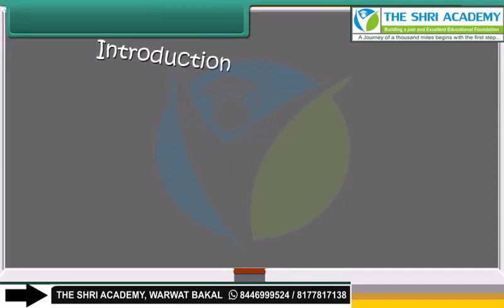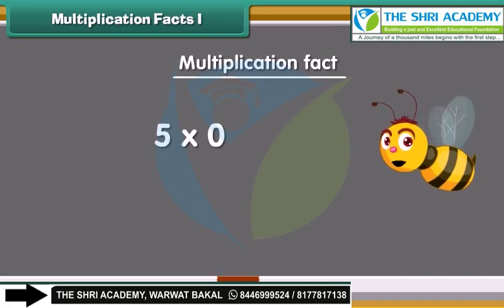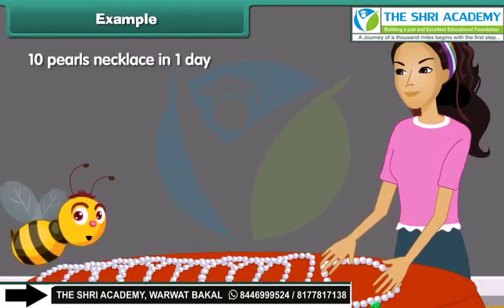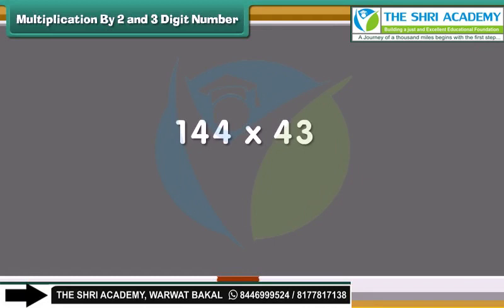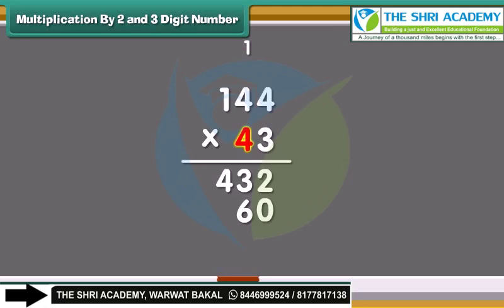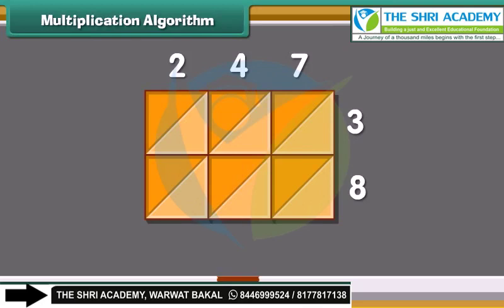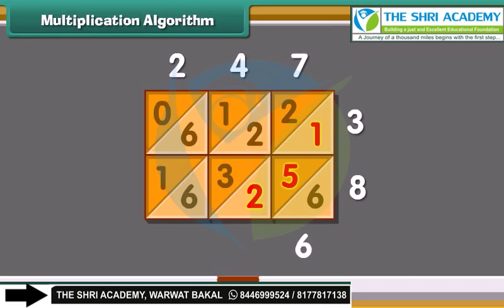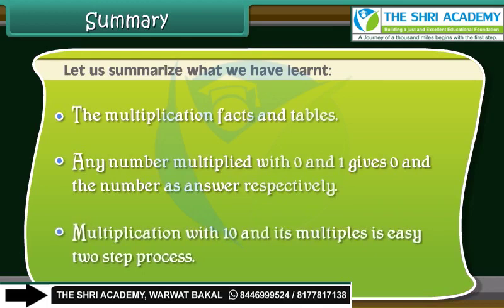Multiplication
class 4th em maths multiplication